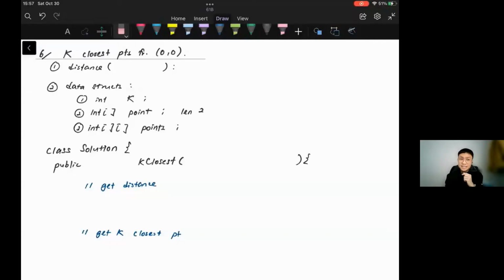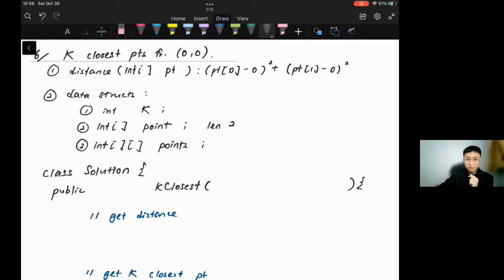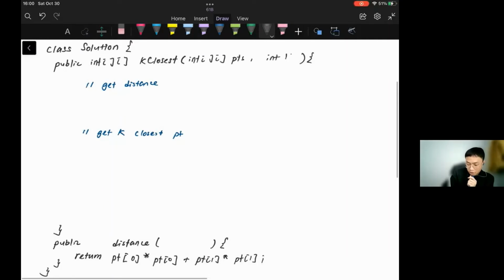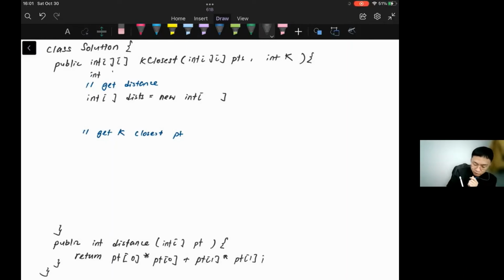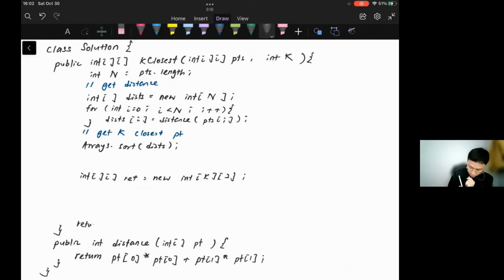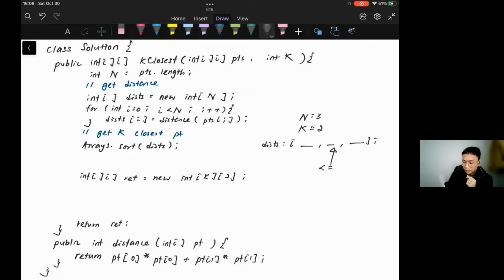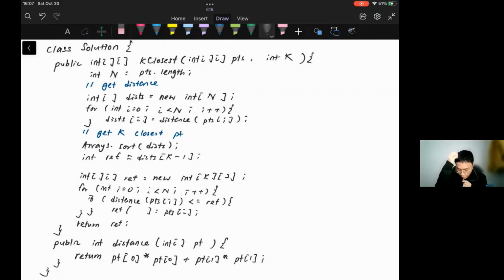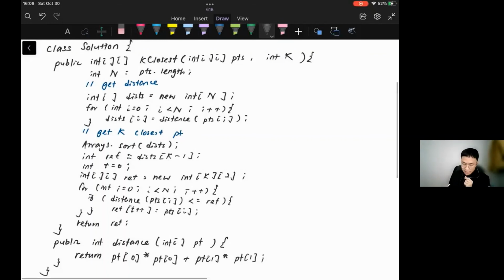CSM Walkthrough K Closest